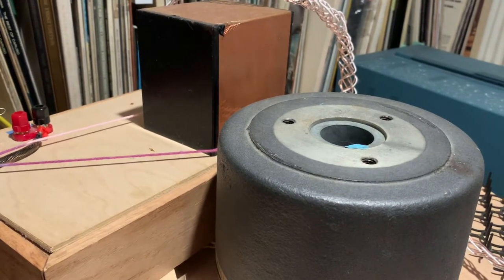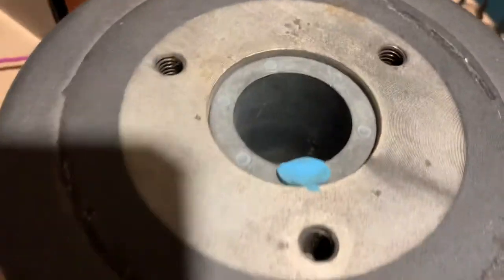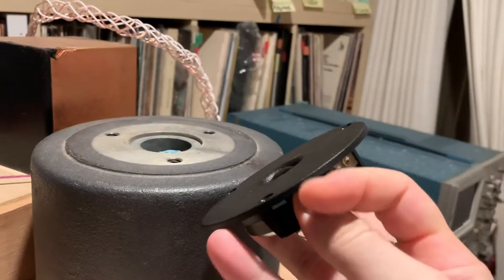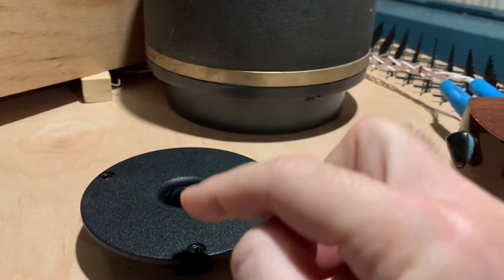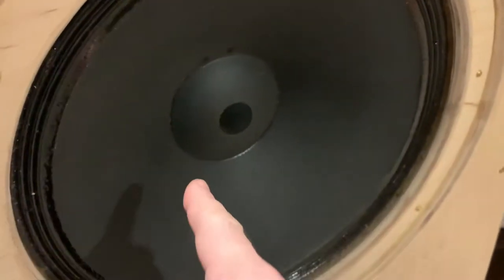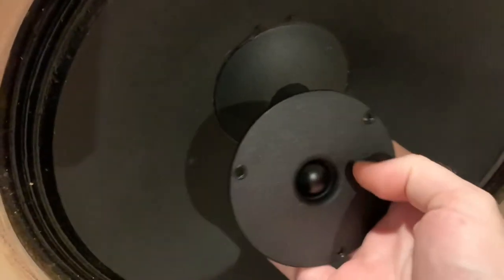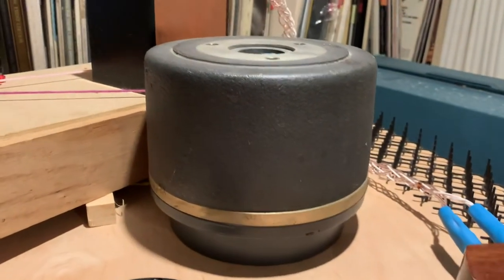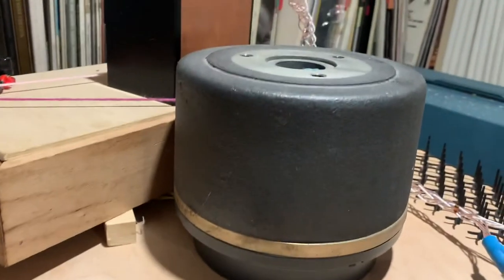Compression driver vs dome tweeter!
Dear Viewer, the link to the coffee-station, or, as I could call it, the Tea-house is right here:
If so, I welcome your support with a warm welcome, it goes a long way to allow me to continue with this channel in the future! All your support will go towards improving this channel, and towards the tweaks and components I explore on the channel.
János

Content: How are they built, how do they work, where is the diaphragm?